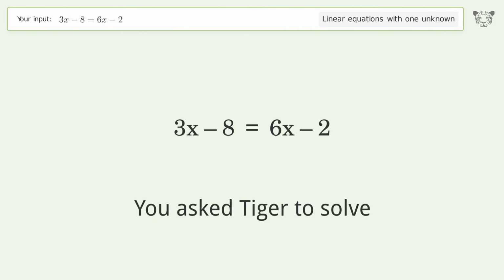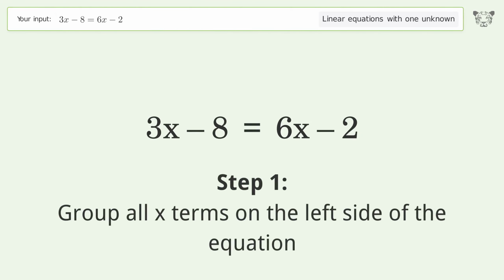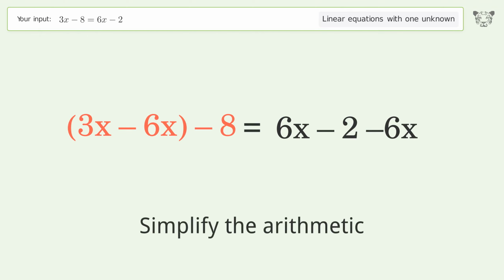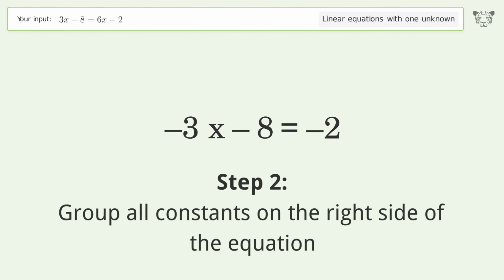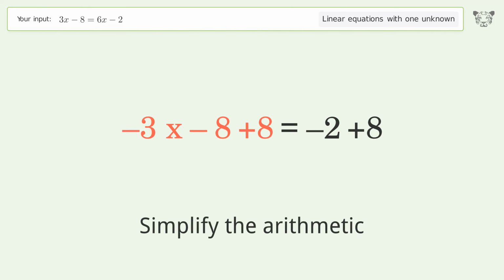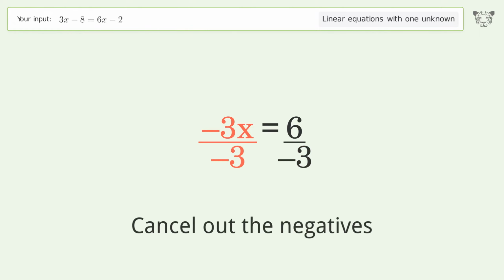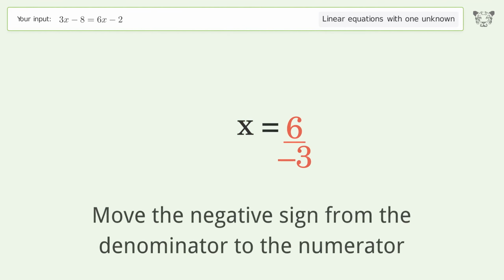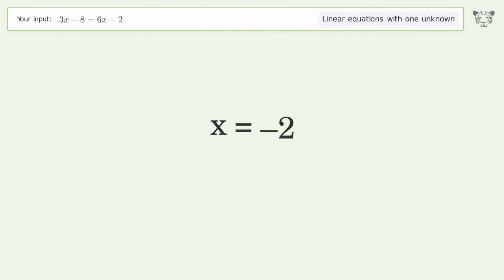Linear equation with one unknown: Solve 3x-8=6x-2 step-by-step solution